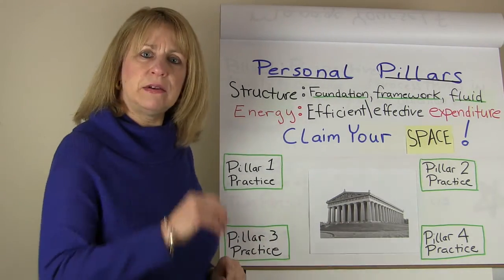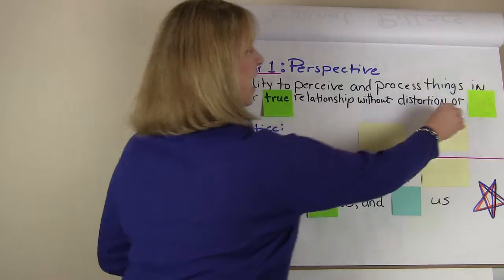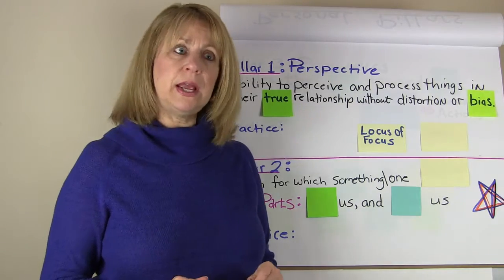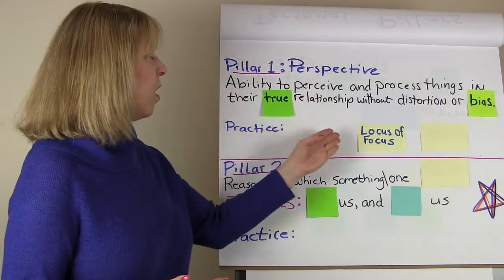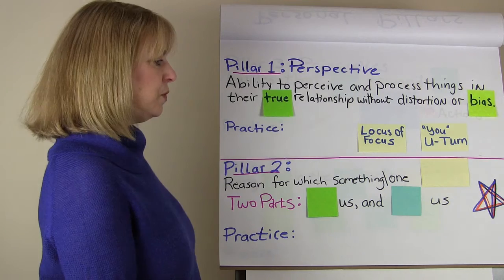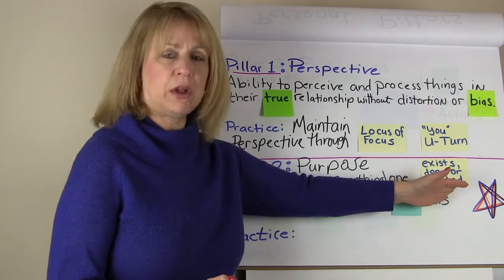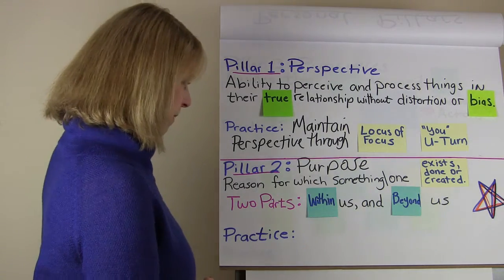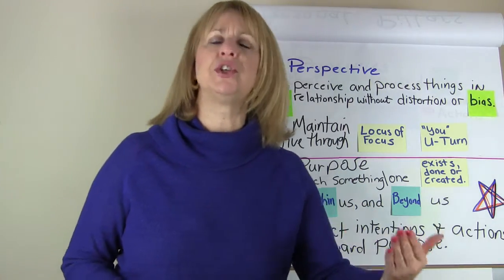Progress to Success Wk2V2